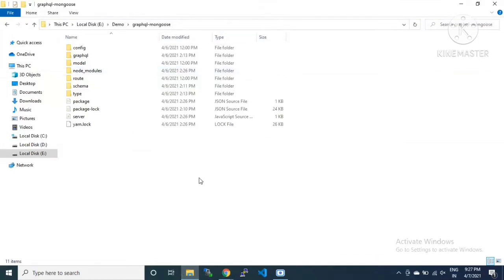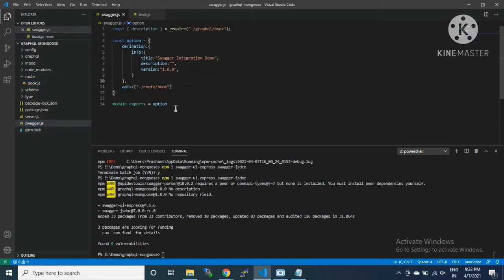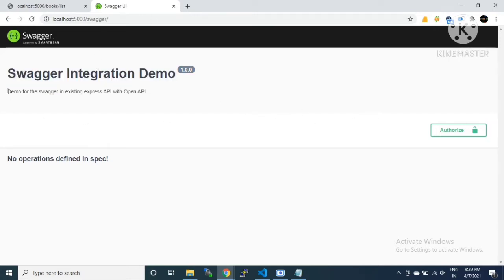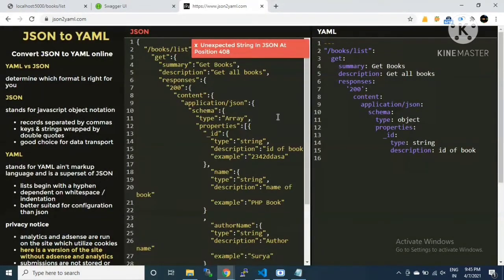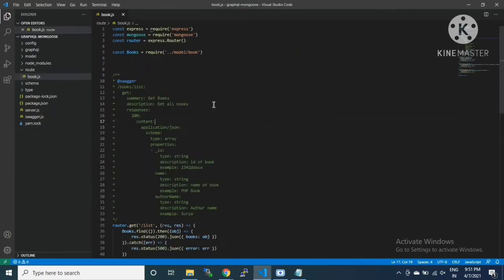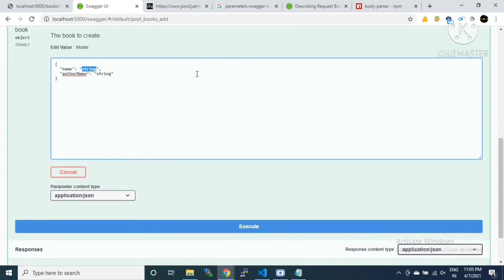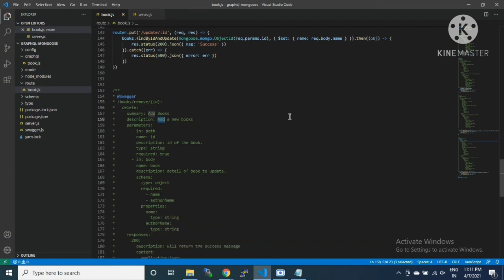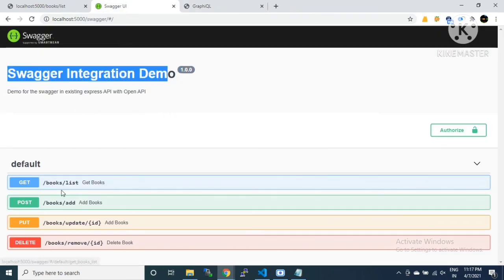Add Swagger in express.js API | Open API swagger Express.js Tutorial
Implement swagger Open API jsDoc in your Existing Expresss.js API using swagger-ui-express and swagger-jsDoc with example